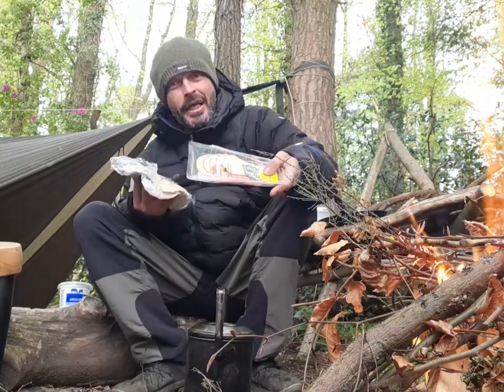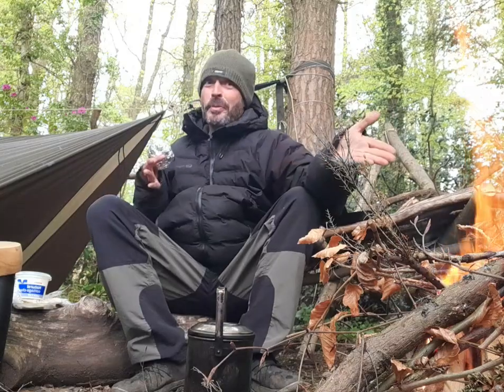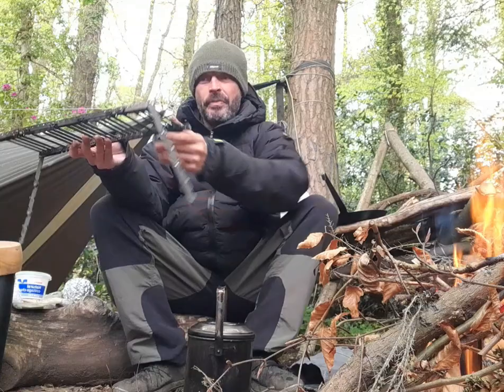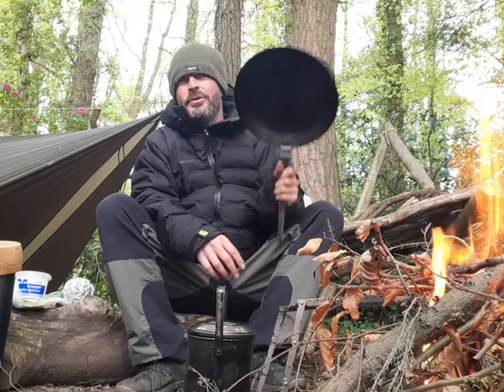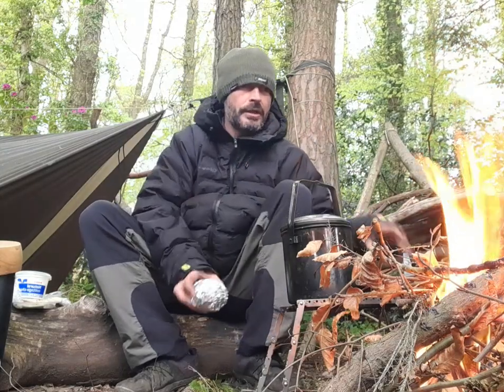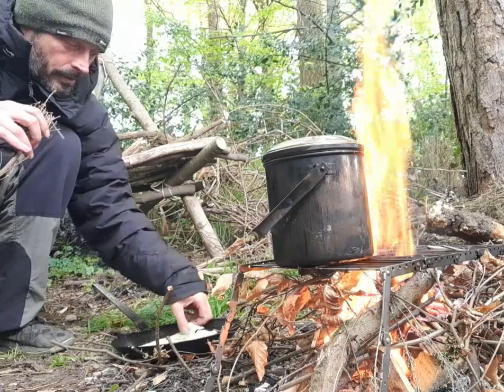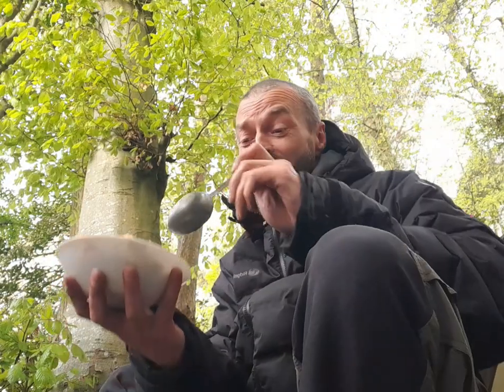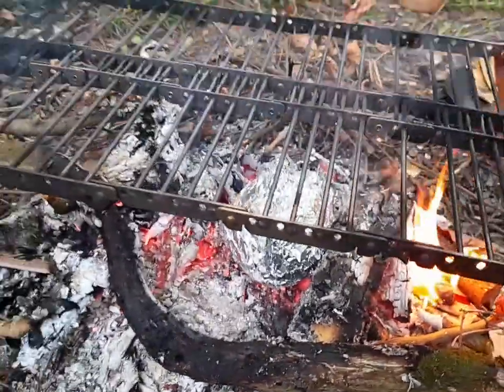Wild camping Scotland. Campfire cooking. Italian flatbreads and pasta.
Wild camping Scotland. Out in the woods to cook up some sausage pasta with italian flatbreads.